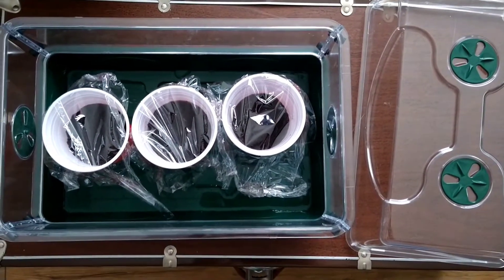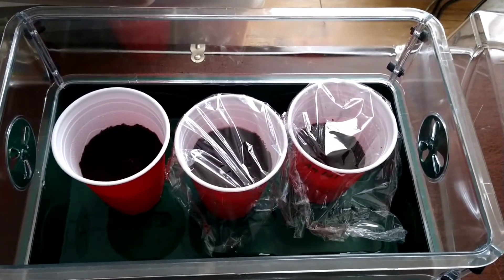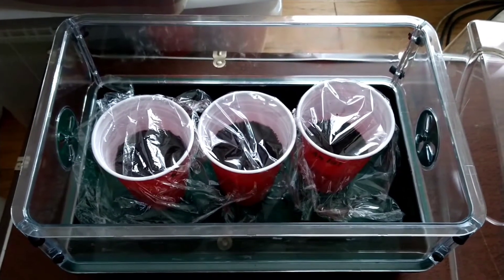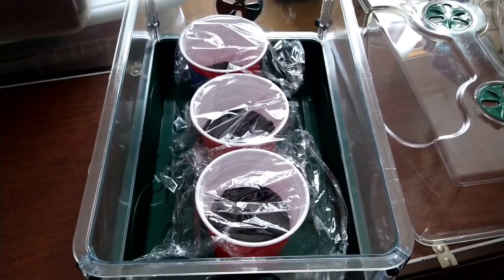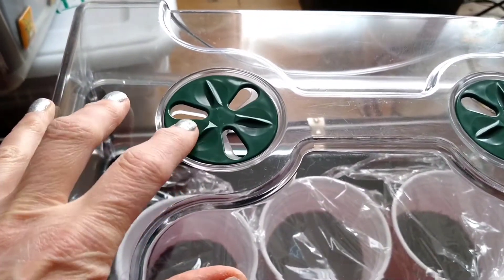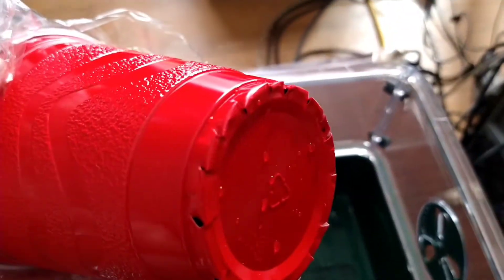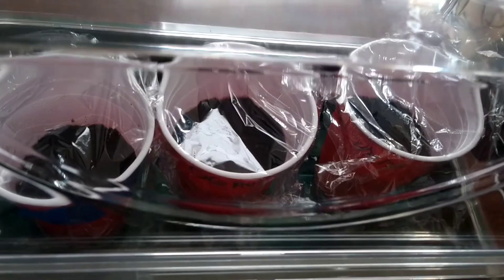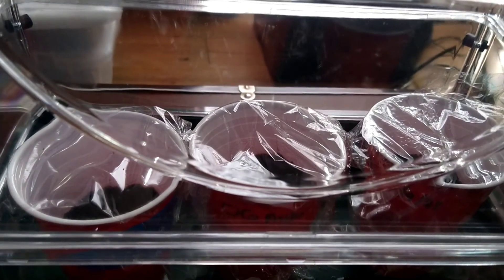Starting 3 New OG Auto Flower Seeds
I've placed the seeds in the propagator. Now we wait 🙂